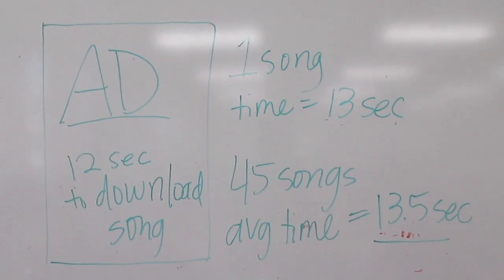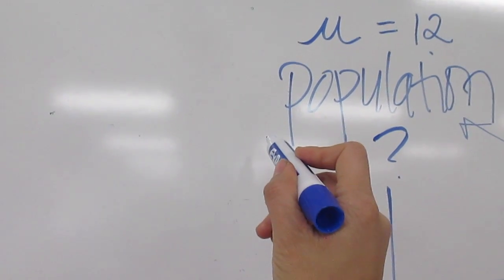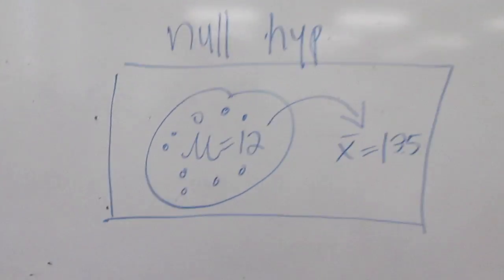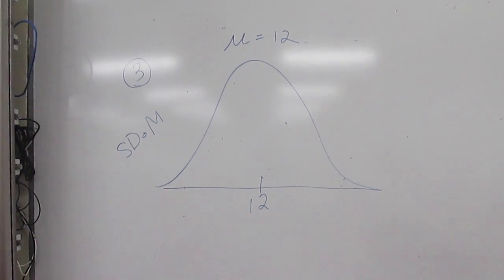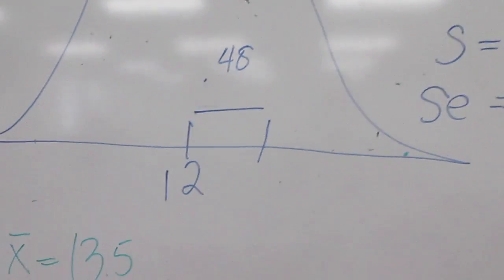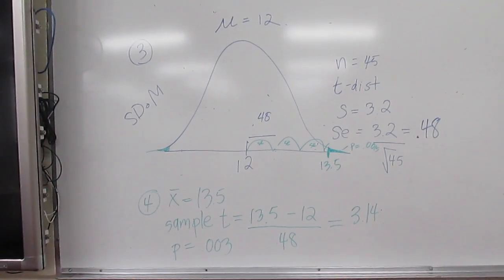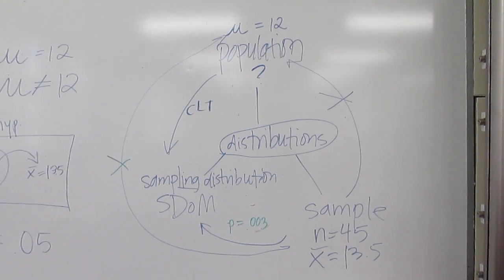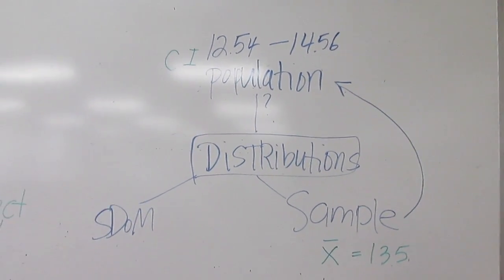cellphone example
This video is about cellphone example